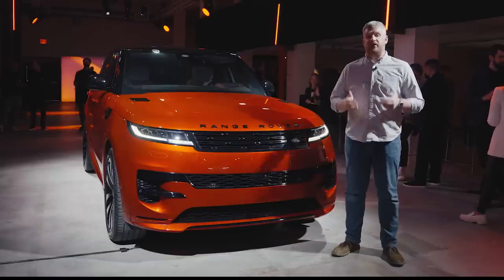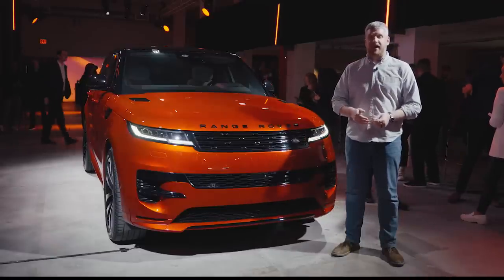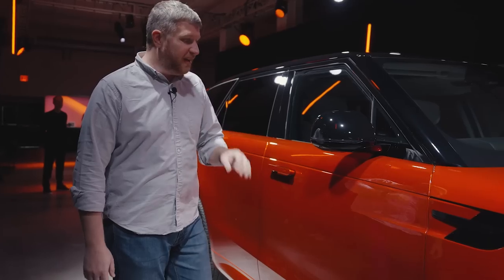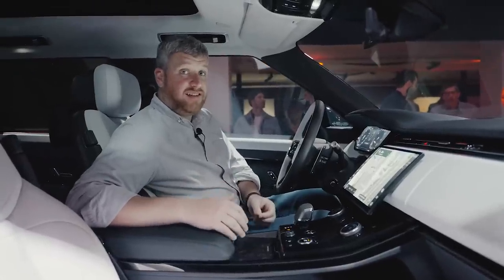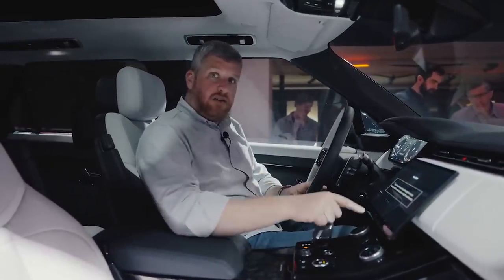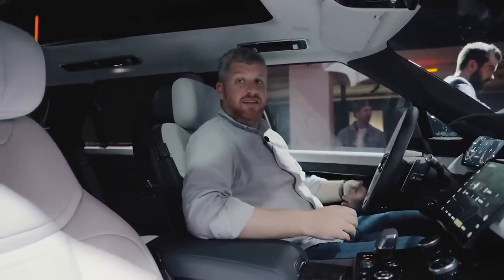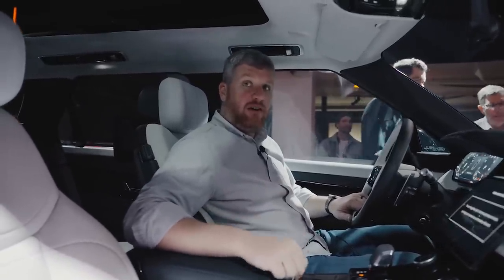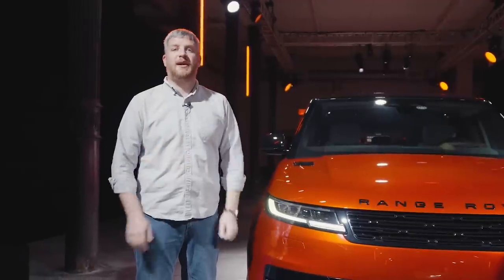2023 Range Rover Sport: First Look (Up-Close Details)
We get up-close and personal with the new 2023 Land Rover Range Rover Sport. Following the footsteps of the new Range Rover, the Sport shrinks that package while offering the same level of interior quality and fresh design.

Land Rover offers the new Sport with a pair of mild-hybrid turbocharged 3.0-liter straight-six engines. It makes 355 horsepower (264 kilowatts) and 369 pound-feet (500 Newton-meters) of torque in the P360 SE, but that increases to 395 hp (294 kW) and 406 lb-ft (550 Nm) in the P400 SE Dynamic.

Sitting above those in the lineup is the P440e Autobiography, the plug-in hybrid with the turbo 3.0-liter. This model delivers 434 hp (323 kW) and 619 lb-ft (839 Nm) of torque. Land Rover says the PHEV will offer an estimated 48 miles of all-electric range thanks to its 105-kilowatt electric motor and 31.8-kilowatt-hour battery. The plug-in can hit 60 miles per hour (100 kilometers per hour) in 5.5 seconds.

Those wanting the most oomph will have to pick the P530 First Edition. It packs a twin-turbocharged 4.4-liter V8 making 523 hp (390 KW) and 553 lb-ft (750 Nm) of torque. The top-tier SUV hits 60 in 4.3 seconds with Dynamic Launch engaged.

Each engine pairs with an eight-speed automatic gearbox and all-wheel drive. A pure-electric variant arrives in 2024 alongside an all-electric Range Rover.